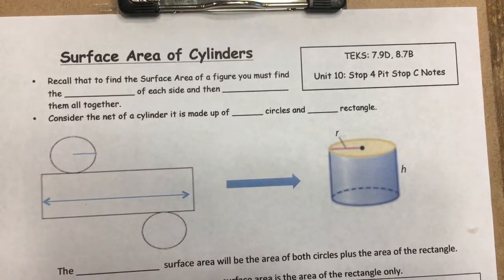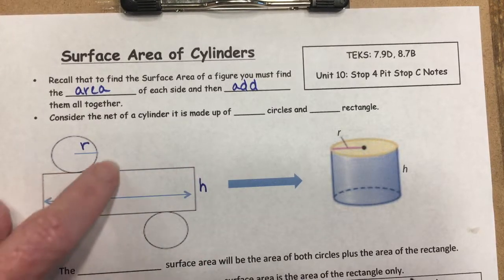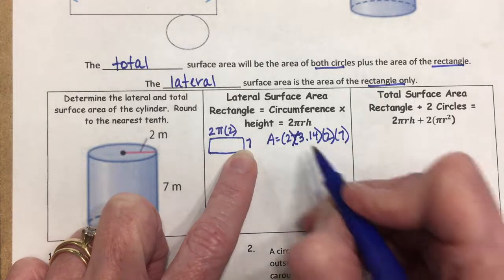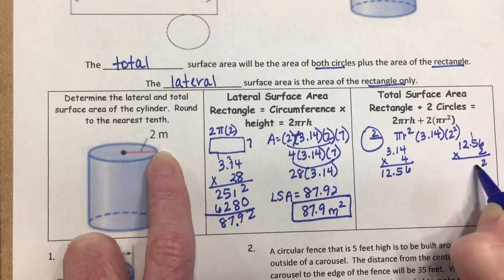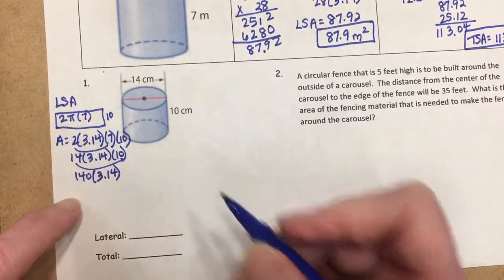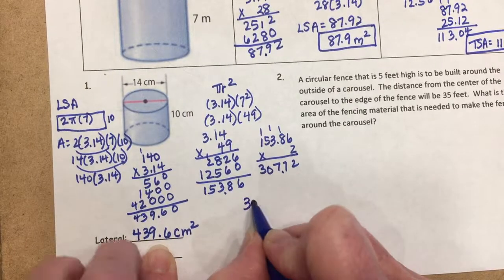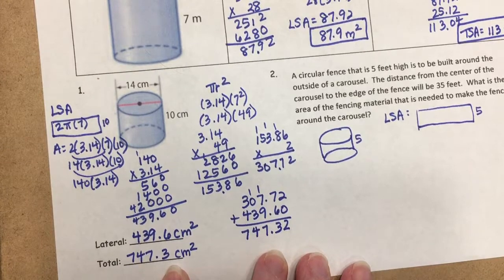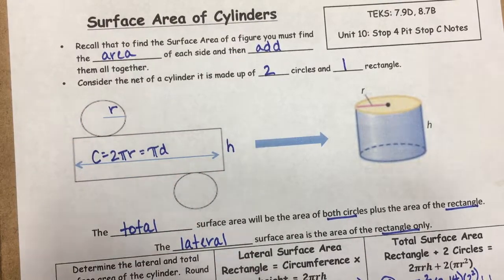Surface Area of Cylinders